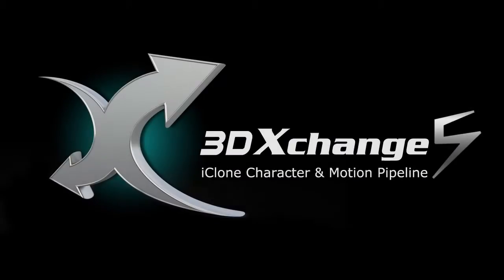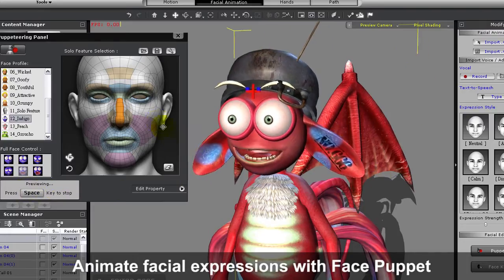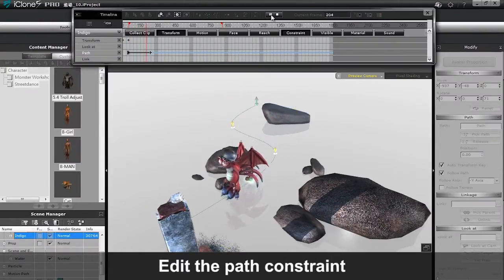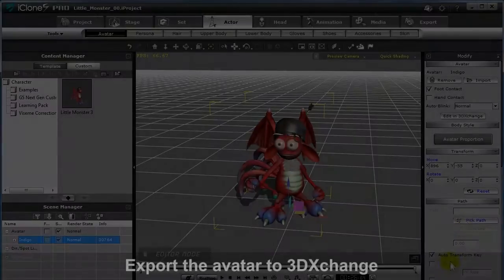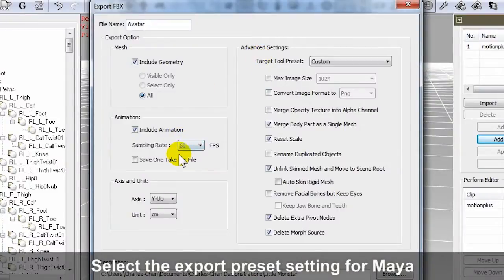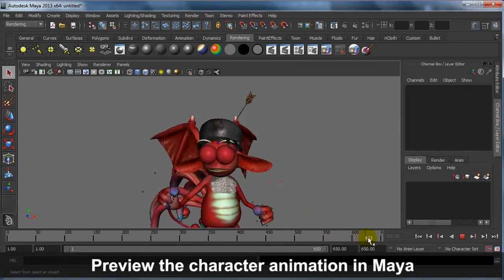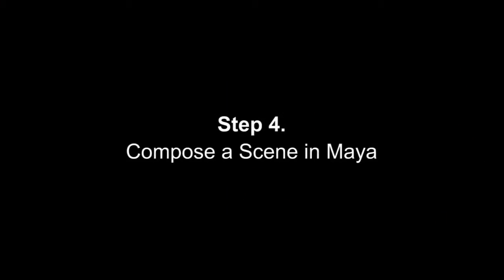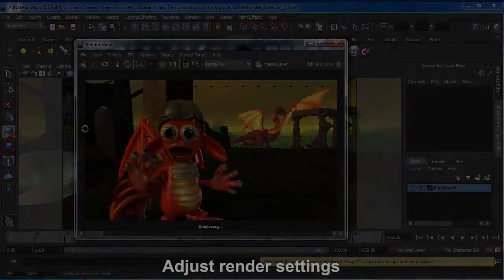3DXchange 5 Tutorial - iClone Animation to Maya Rendering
With the new complete facial and body animation pipeline, you can finally take your custom iClone characters along with complete facial and body animations from iClone, and beautifully render them in powerful render engines like Maya's Mental Ray.  This demo video shows a brief example of how to take a custom monster character from iClone with all kinds of animation data, export a MotionPlus file along with the character to 3DXchange, and then bring the final product to be beautifully rendered in Maya.